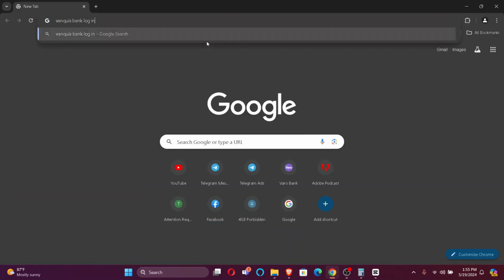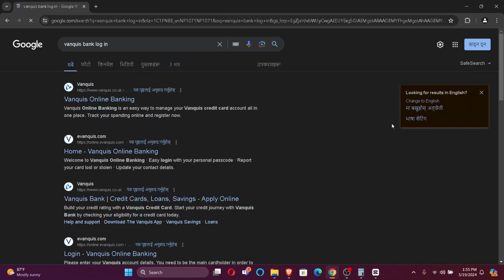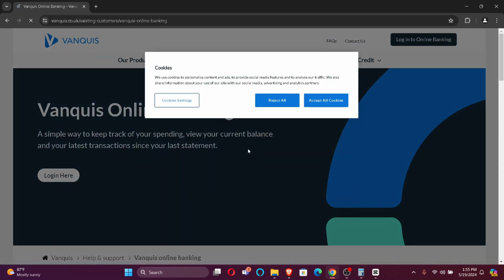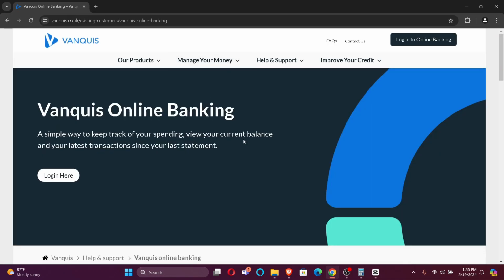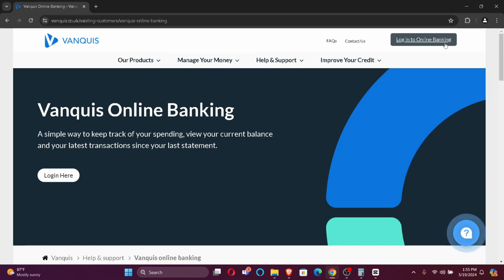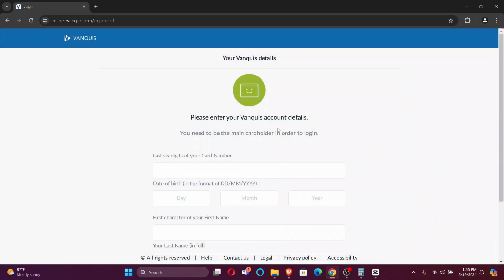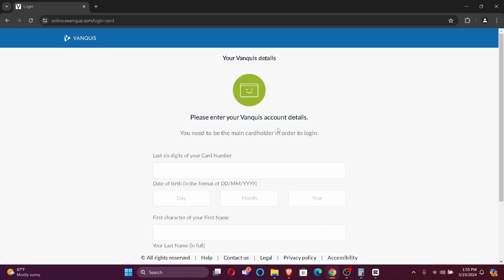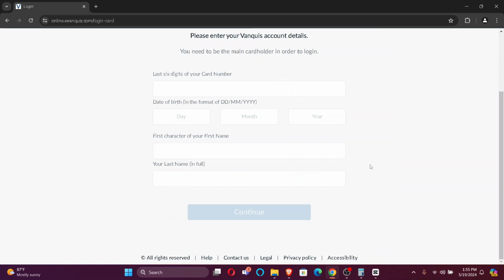Vanquis Login - How to Sign in to Vanquis Bank Online Banking Account in 2024 (EASY!!)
In this video, we’ll show you how to login to your Vanquis Bank account. Whether you’re using a computer or a mobile device, our step-by-step instructions will help you access your account quickly and securely.